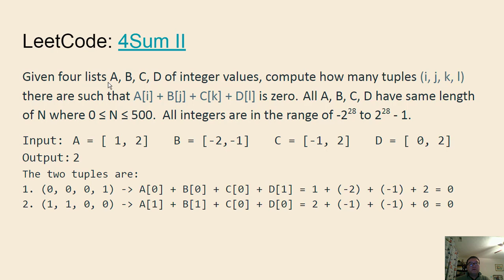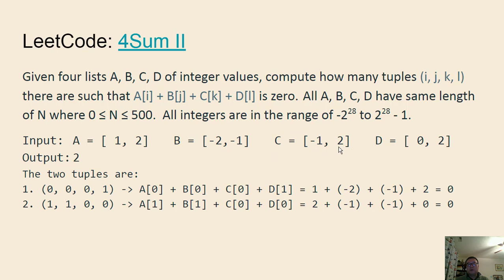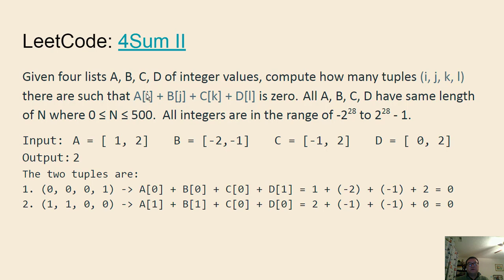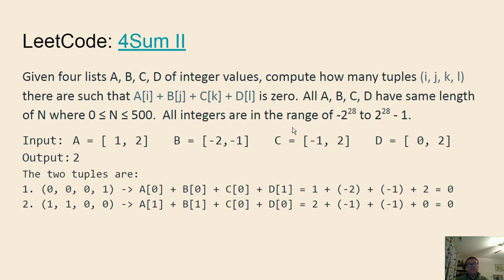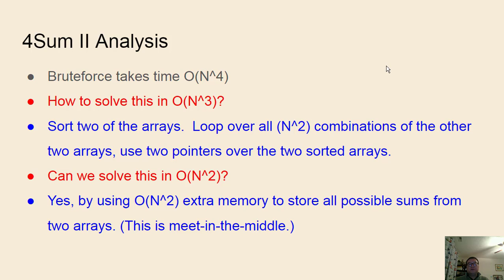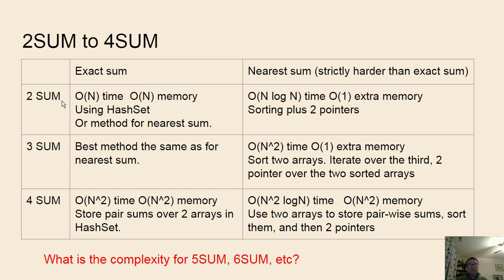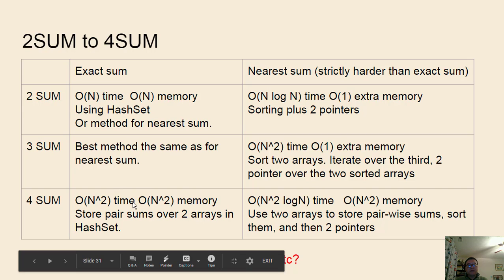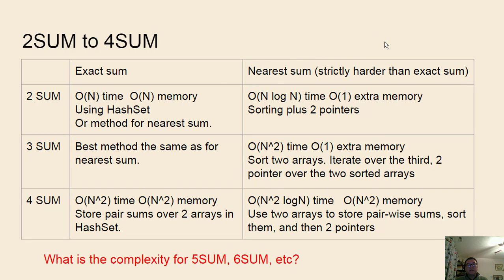CP1 Topic 5: Video 6: 4 Sum II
This is about meet-in-the-middle technique